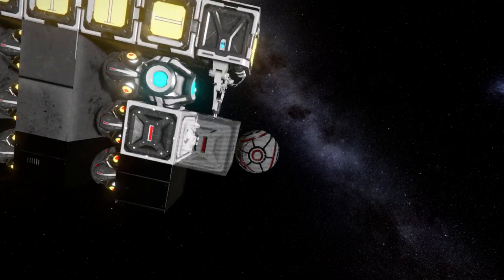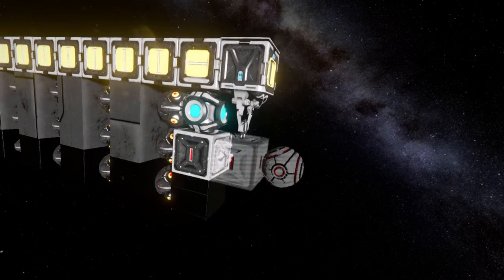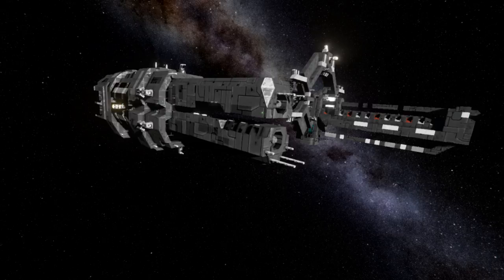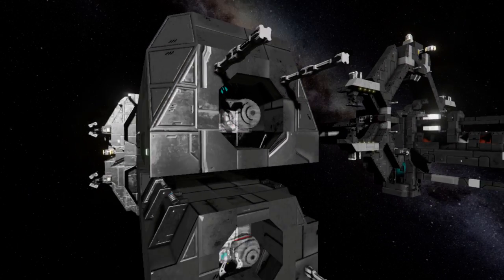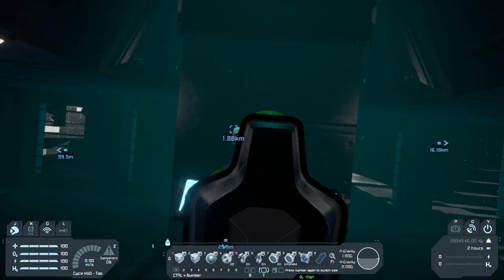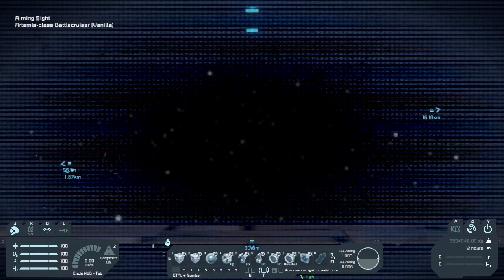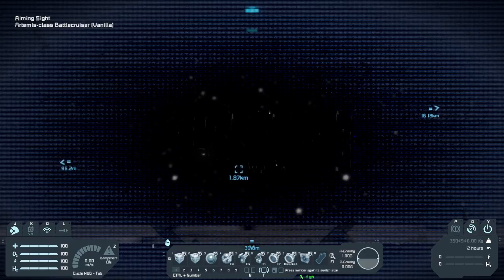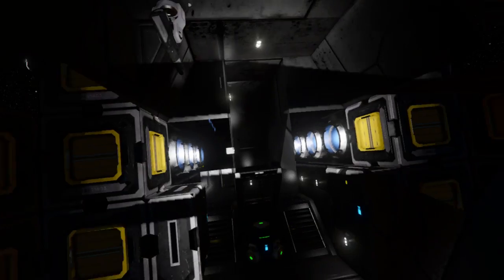SE-lf Built - "Mergeball Gravgun" Cannon Design, simple is beautiful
Happy Valentine's Day, everyone. Just thought I'd fill you in on some of my newest engineering work!